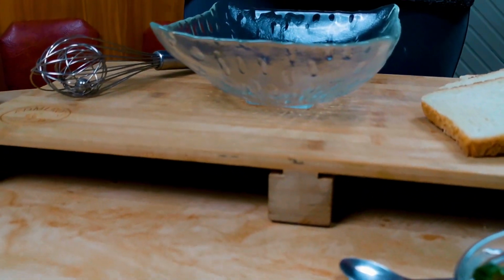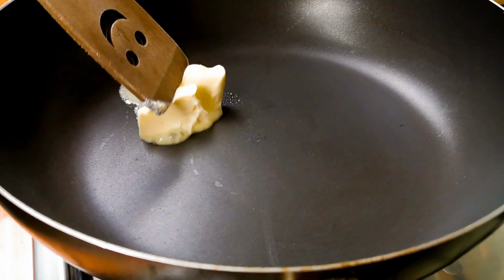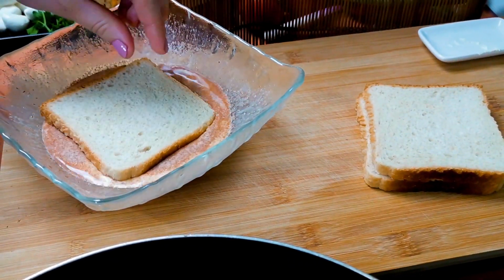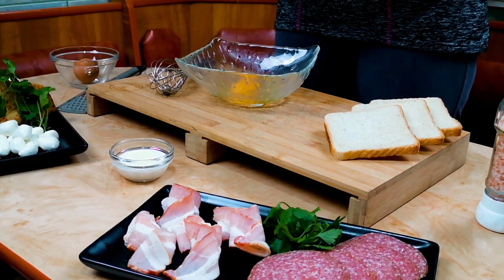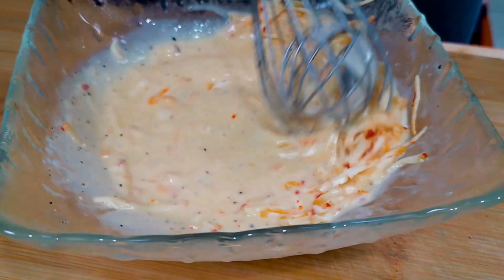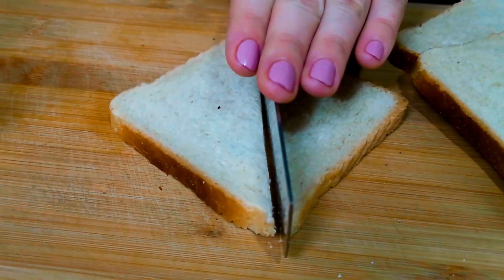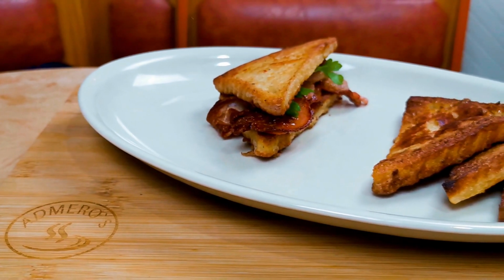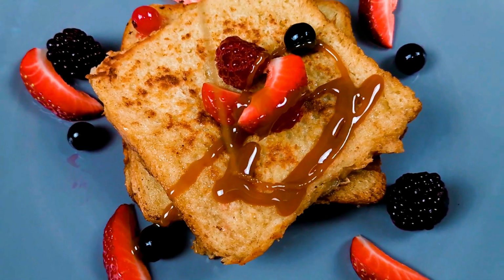How to make FRENCH TOAST | Cinnamon FRENCH TOAST with forest fruits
Nothing beats a classic French Toast breakfast.  A simple, one with bacon and cheese and the classic french type.

~ Easy to make Classic FRENCH TOAST   ~
For the french toast we used:
2 Whole eggs
50 gr / 1.8 oz Cream
10 gr / 0.35 Salt
30 gr / 1 oz Sugar or Brown Sugar or you can add vanilla sugar too if you want.
10 gr / 0.35 Cinnamon

This mixture is enough for 4 slices.

For the simple french toast we used:
2 Whole eggs
50 gr / 1.8 oz Cream
10 gr / 0.35 Salt
30 gr/ 1 oz Chilly cheese or any cheese you like

And don`t forget the bacon. The more the better

We start by beating a few eggs, we add some cream, salt, sugar...you can use brown sugar too, some cinnamon and we mix it well.  In a pan we add some butter and we wait until it melts. We dip the bread in the mixture on both sides and we add it to the pan. Don`t let it sit in the mixture because it will get soggy. We cook it on both sides until it has a nice golden brown color and we are done. While it rests for a minute we start by making the other types. We beat some eggs, we add some cream, we season with salt and ground pepper and we add some cheese. You can use any type you like.  We whisk it well.  We prepare our bread slices and we add some oil in a hot pan. We dip the bread in the mixture and we add it to the pan. We add some bacon too. We cook the bread and the bacon until brown. And this is the final result.  The french toast goes well with fresh fruits and any kind of syrup you like. We used caramel for this one.

This is a nice way to start a day.
Try them out and let us know what you think.